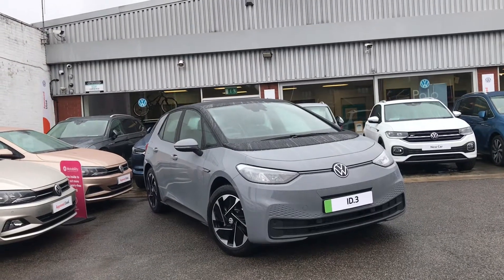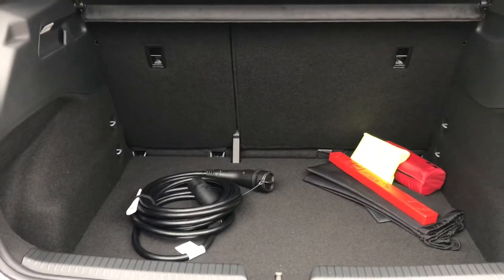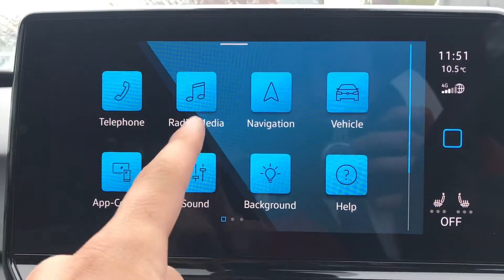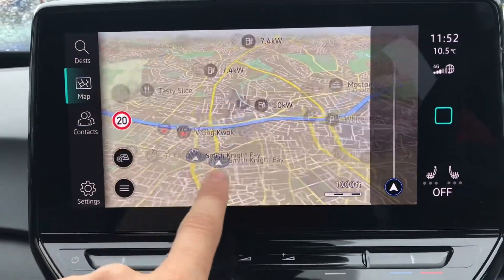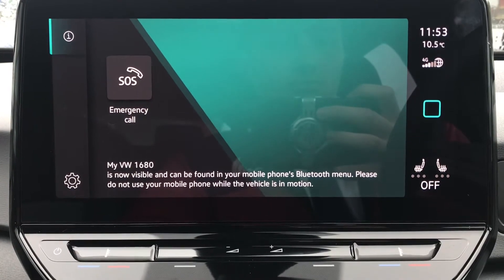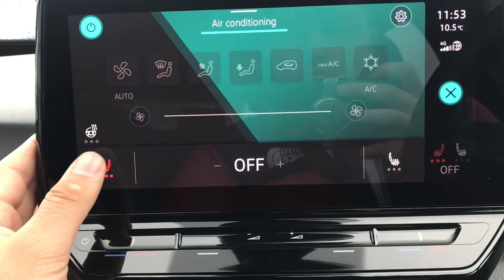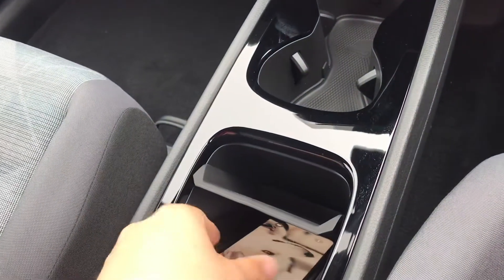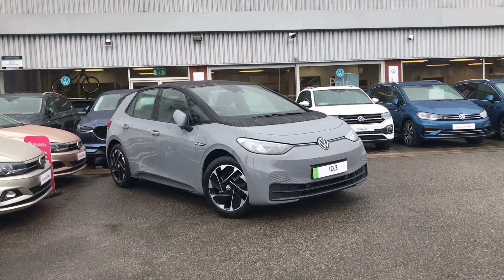Brand New Volkswagen ID.3 Life Pro 145PS | Oldham Volkswagen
Vehicle Spec –
Reg - Brand New
Age - Brand New
Miles - 4
Fuel Type - Electric
Transmission - Automatic

- Ambient Lighting
- Wireless Charging Mat
-  Matrix LED Front Headlights
-  Heated Front Seats W/Heated Steering Wheel